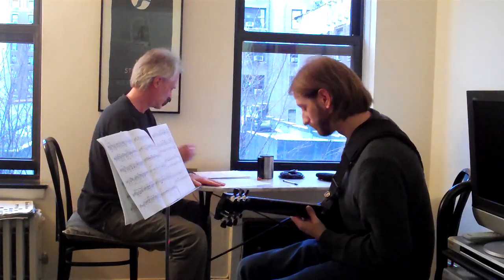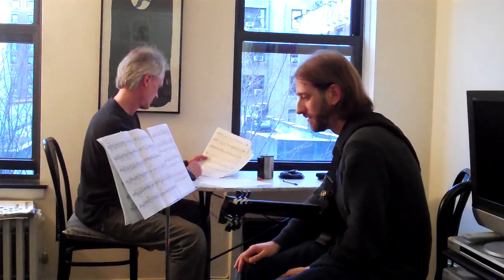2011 0102 DJG Scott Johnson Gone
Working with composer Scott Johnson on his epic 2003 guitar solo "Gone".